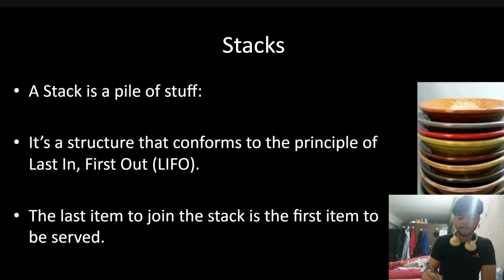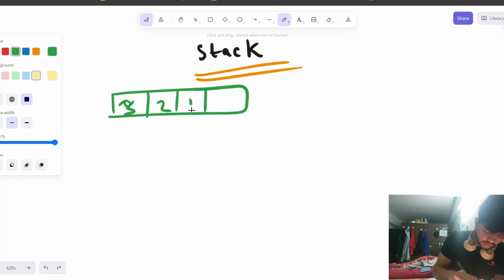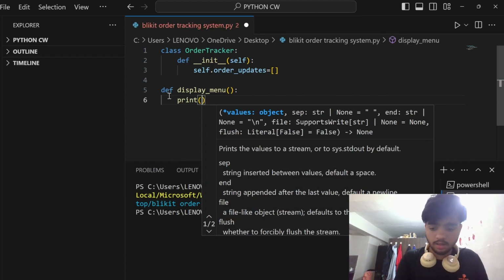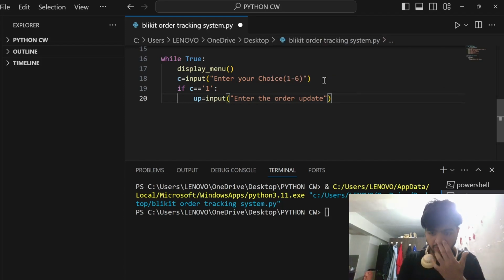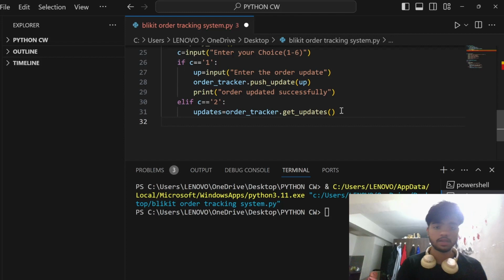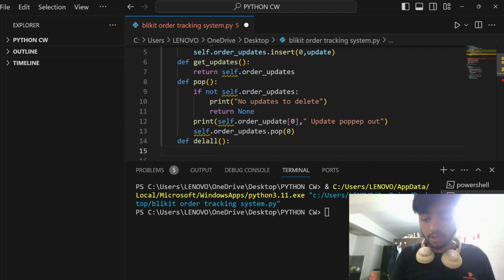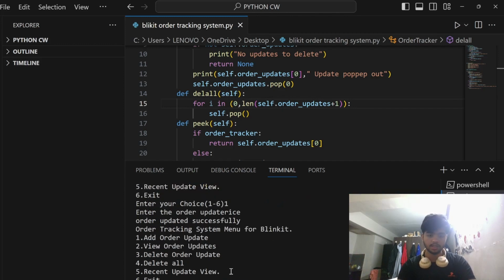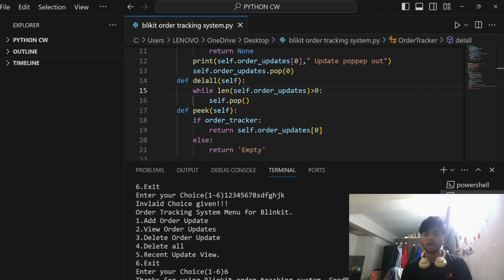DSA STACK ON BLINKIT || ORDER TRACKING SYSTEM || PUSH,POP, PEEK, OVERFLOW, UNDERFLOW|| AI AND DE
🔊 Exciting news! I've just released a new video tutorial on Data Structures in Python, focusing on Stacks. 🐍In this video, I break down the concept of Stacks, a fundamental data structure that follows the LIFO (Last In, First Out) principle. I explain how to implement a Stack using Python's built-in data types. 📚But the learning doesn't stop there! To make the concept more relatable and practical, I've created a real-life example of an Order Tracking System in Blinkit. 🛒 This example perfectly illustrates how Stacks can be used in everyday scenarios. In our example, orders are added to the stack, tracked, and then removed from the stack as they are fulfilled, just like a real order tracking system!Whether you're preparing for a coding interview or looking to improve your Python skills, this video is for you. Check it out and let me know your thoughts! 💭Python